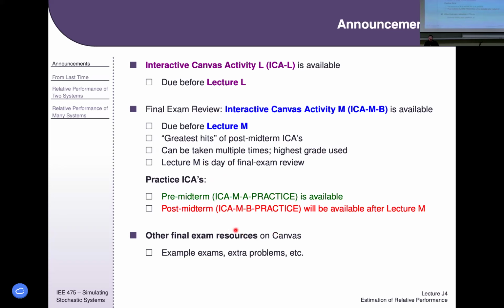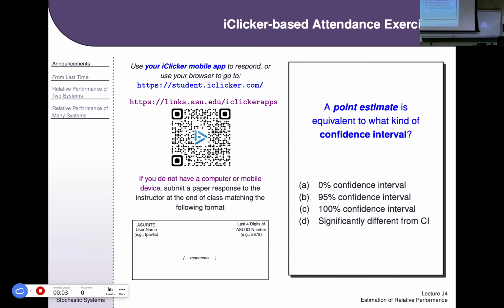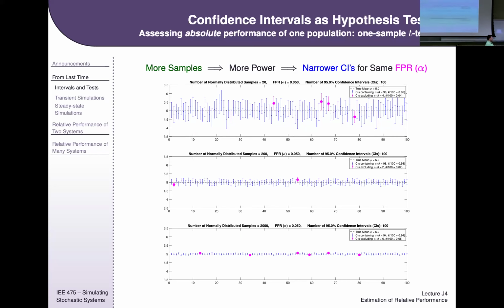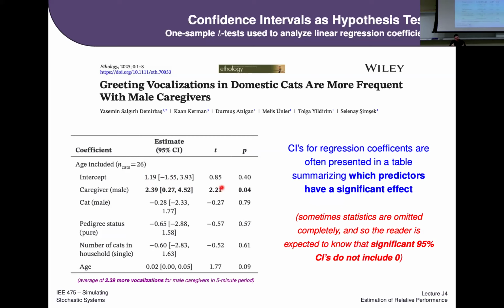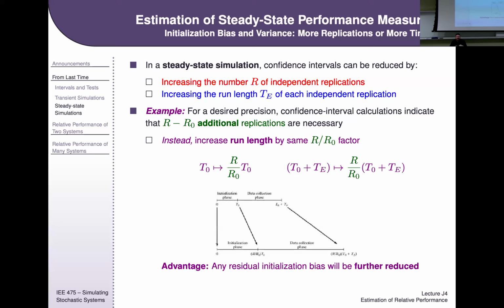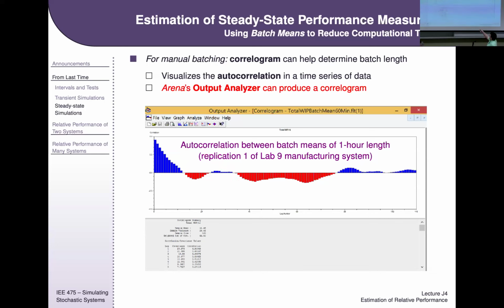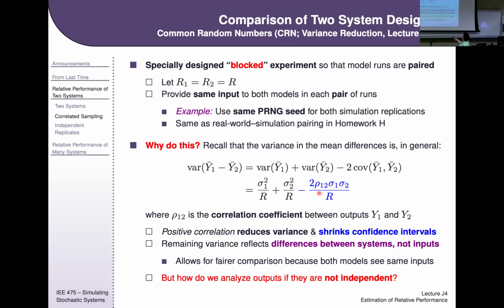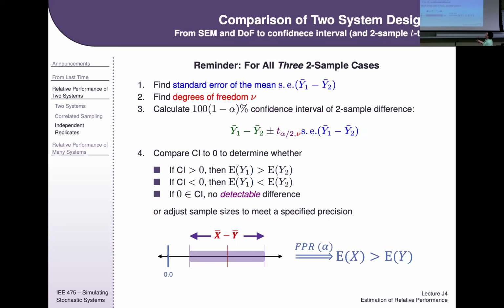IEE 475: Lecture J4 (2025-11-18): Estimation of Relative Performance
In this lecture, we review what we have learned about one-sample confidence intervals (i.e., how to use them as graphical versions of one-sample t-tests) for absolute performance estimation in order to motivate the problem of relative performance estimation. We introduce two-sample confidence intervals (i.e., confidence intervals on DIFFERENCES based on different two-sample t-tests) that are tested against a null hypothesis of 0. This means covering confidence interval half widths for the paired-difference t-test, the equal-variance (pooled) t-test, and Welch's unequal variance t-test. Each of these different experimental conditions sets up a different standard error of the mean formula and formula for degrees of freedom that are used to define the actual confidence interval half widths (centered on the difference in sample means in the pairwise comparison of systems). Next time, we will generalize to the case of more than 2 systems, particularly for "ranking and selection (R&S)." That will let us review the multiple-comparisons problem (and Bonferroni correction) and how post hoc tests (after an ANOVA) are more statistically powerful ways to do comparisons.